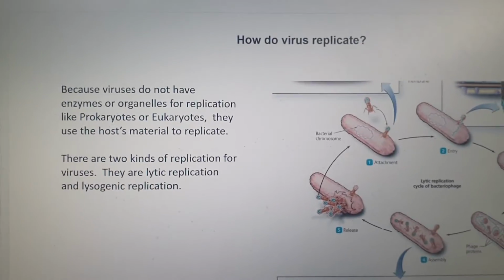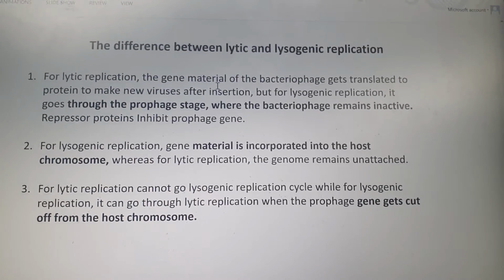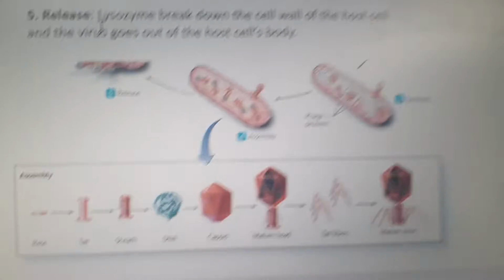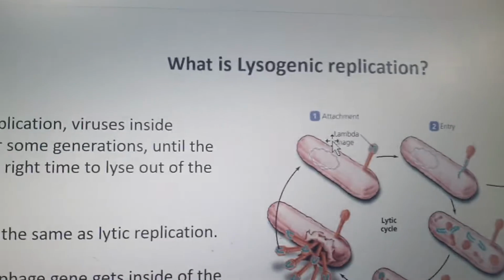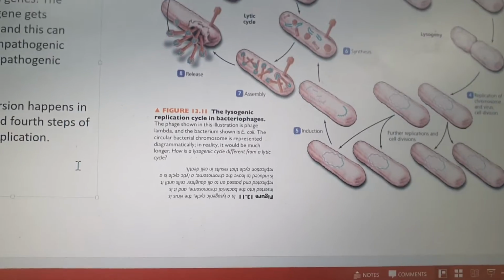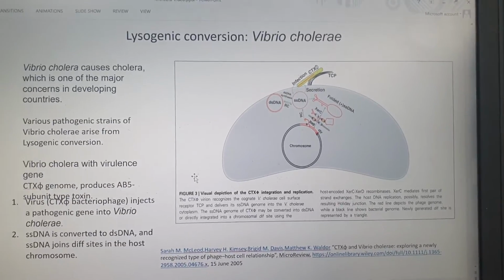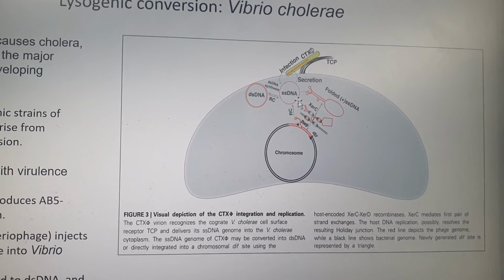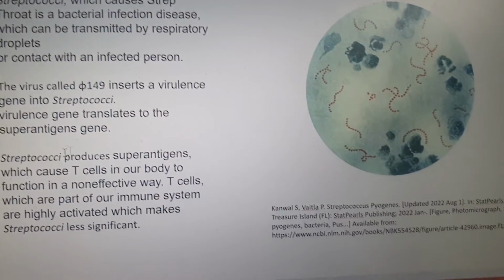Module 4 Discussion: Lysogenic Conversion